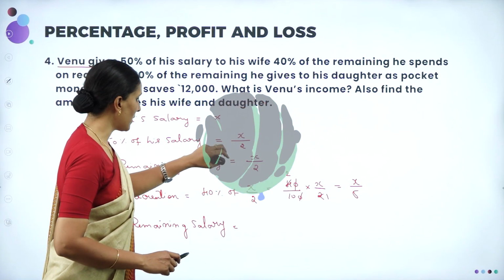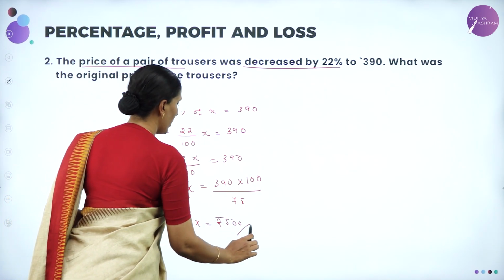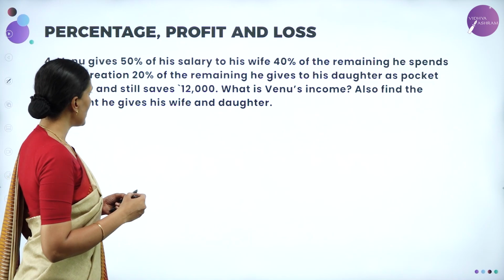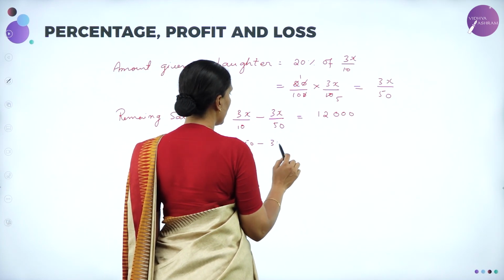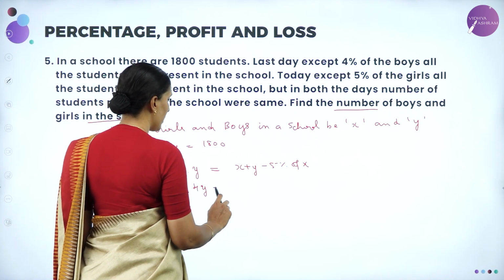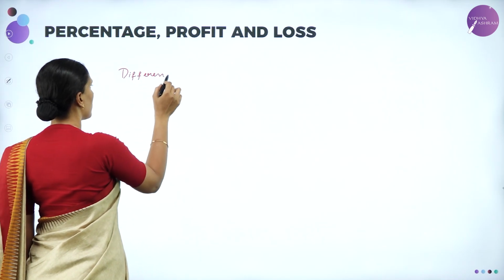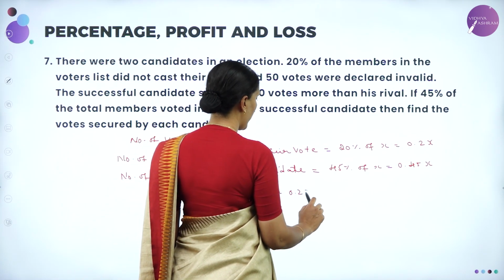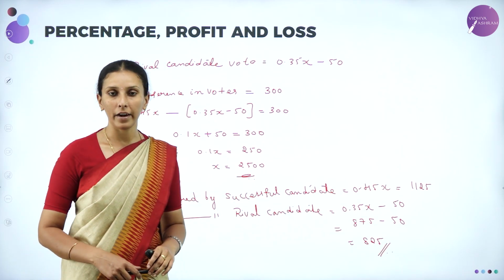DAY 32 | BASIC MATHS | I PUC | PERCENTAGE,PROFIT AND LOSS | L2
Class : I PUC
Stream : COMMERCE
Subject : BASIC MATHS
Chapter Name : PERCENTAGE,PROFIT AND LOSS
Lecture : 2